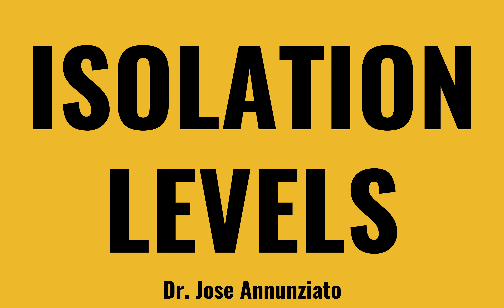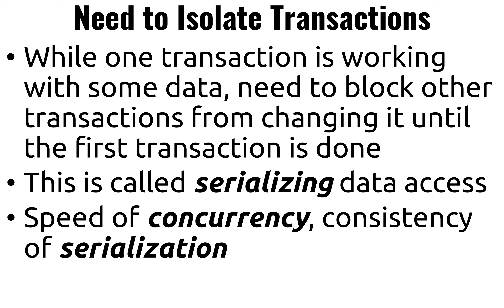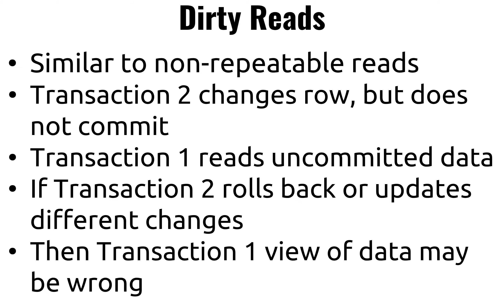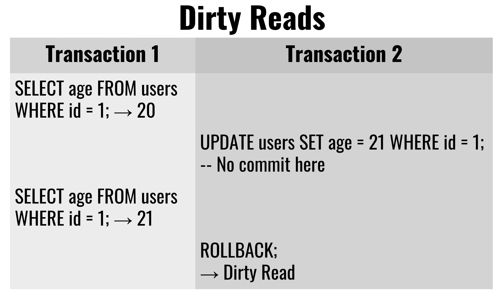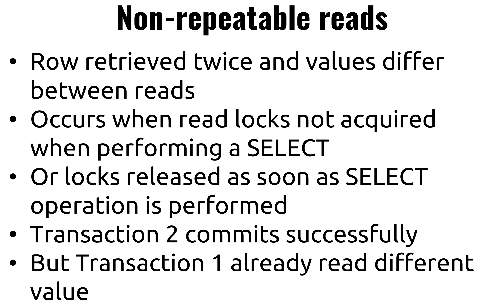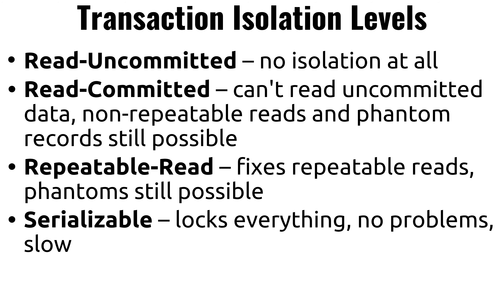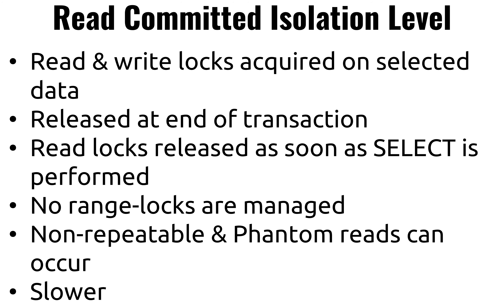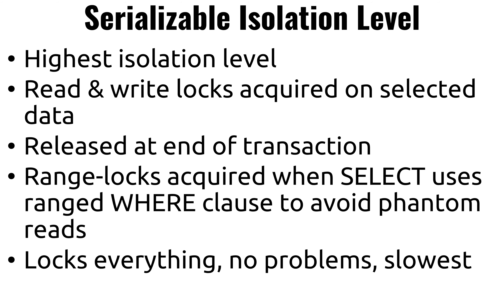W12 3 isolation levels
cs5200 fall 2018 section 1
cs5200 fall 2018 section 2